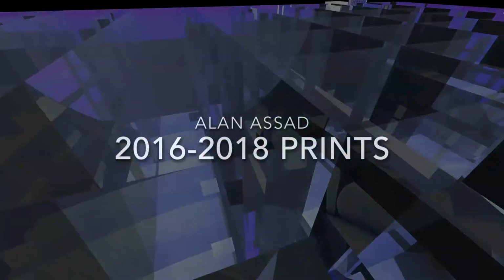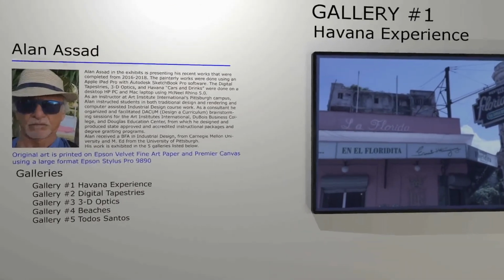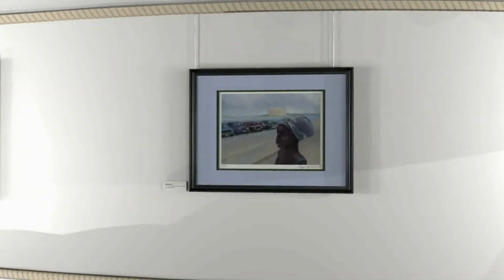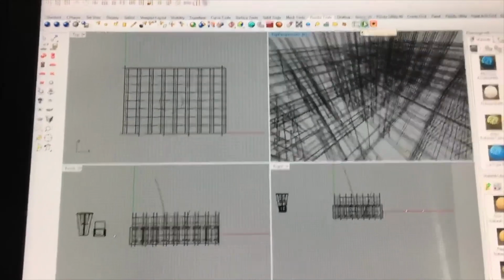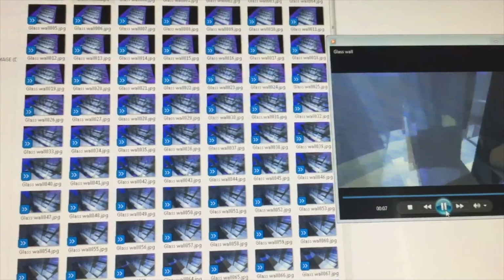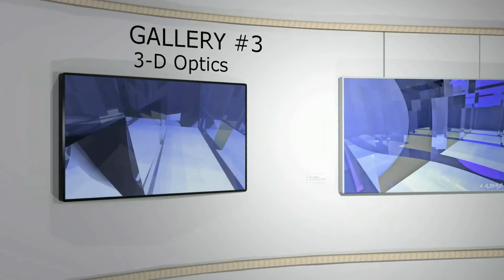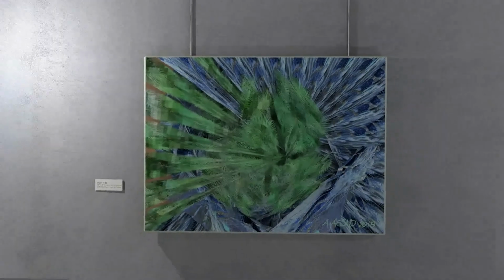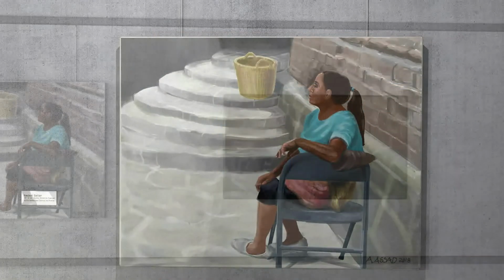Alan Assad Gallery of Artwork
This video shows my recent artwork, prints from paintings and 3-D graphic imagery done on an iPad Pro using an Apple Pencil and on a HP Desktop and Mac Laptop using the 3D modeling program Rhino 5.0, displayed in a digital gallery.
Alan Assad